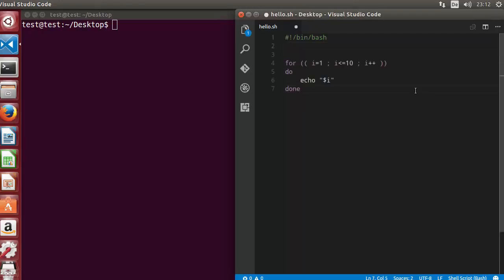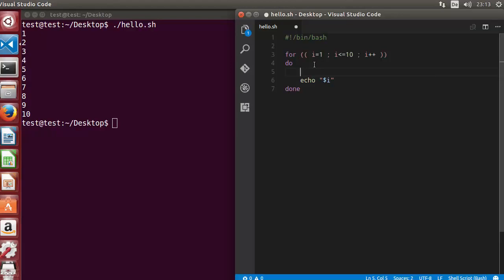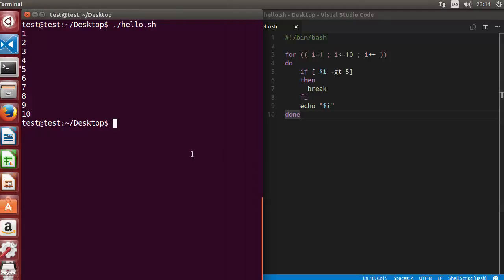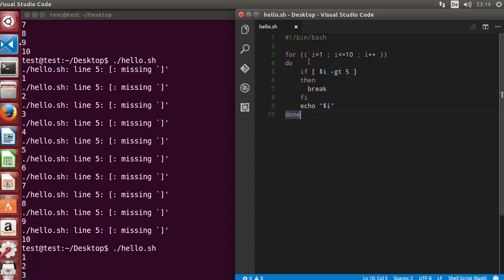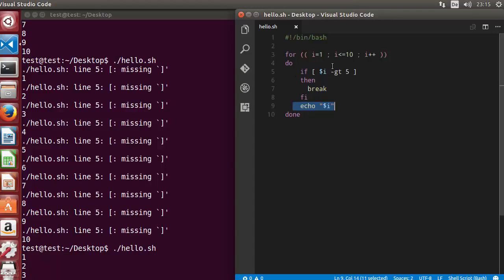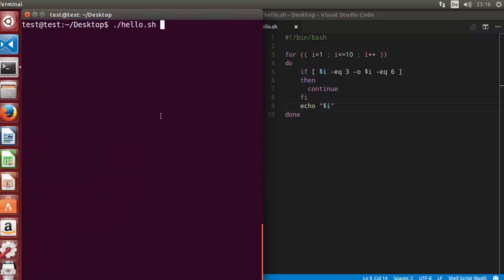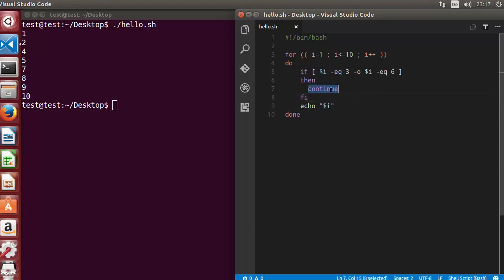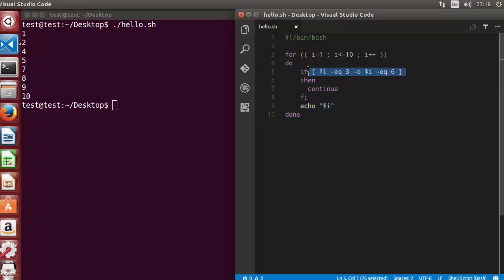Shell Scripting Tutorial for Beginners 22 Break and continue